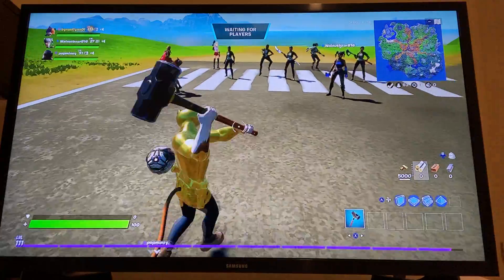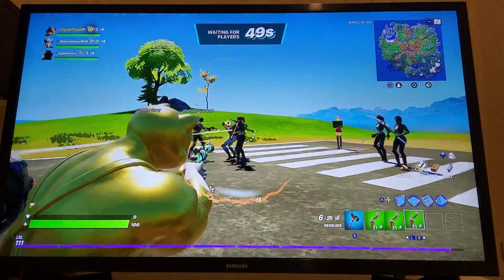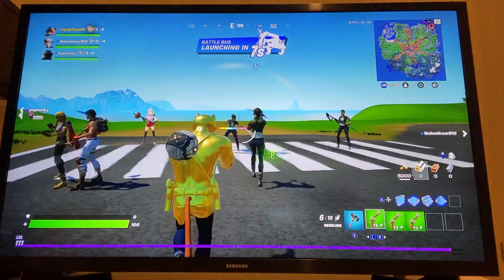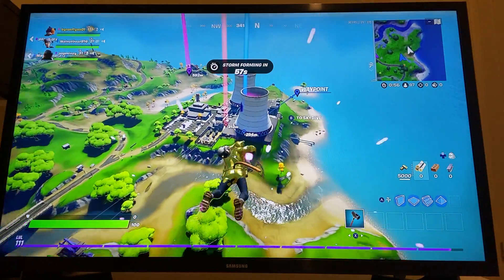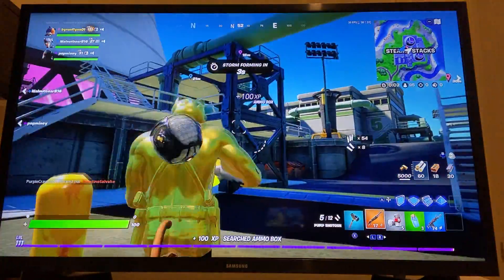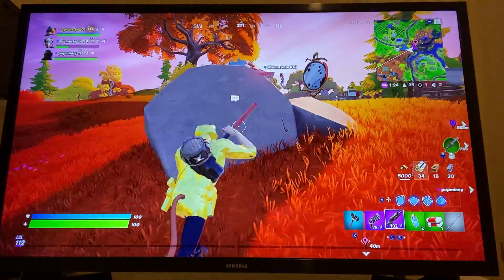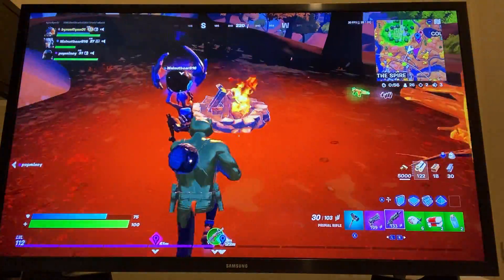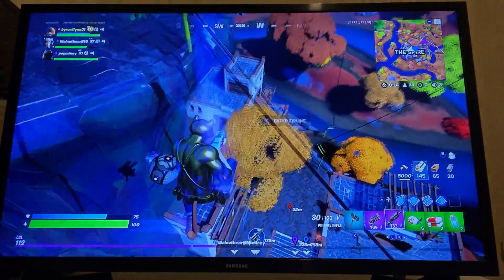Random skin challenge in Fortnite2.0